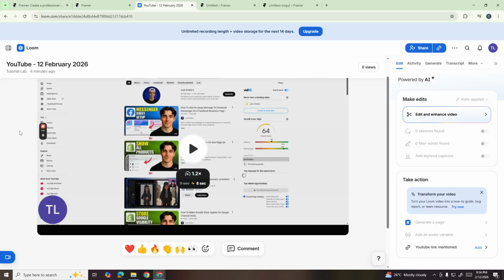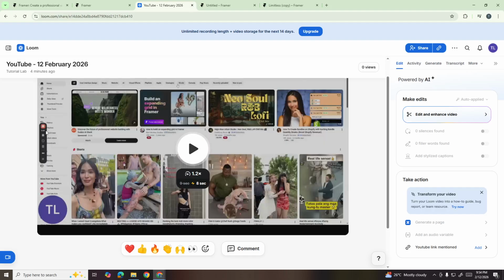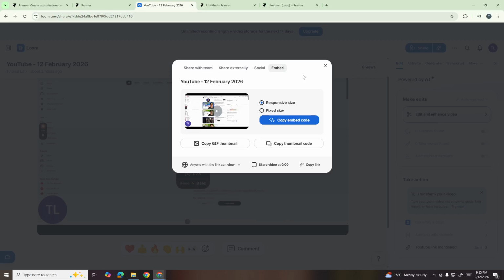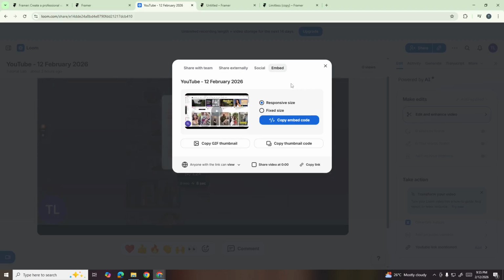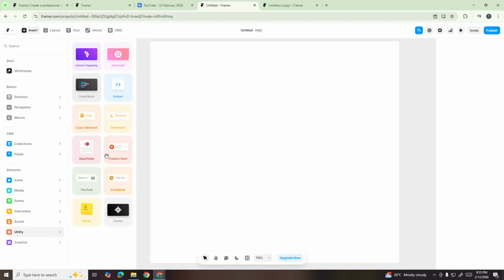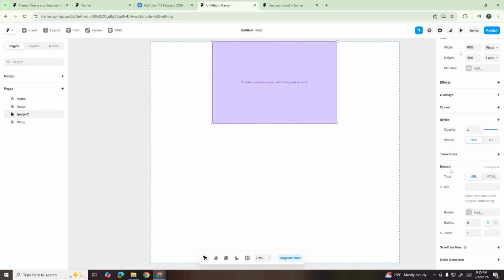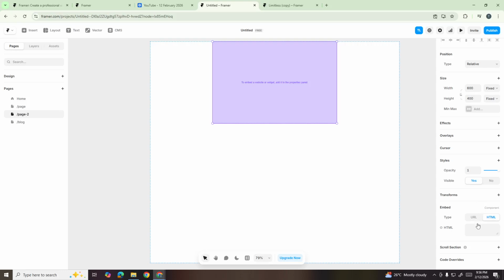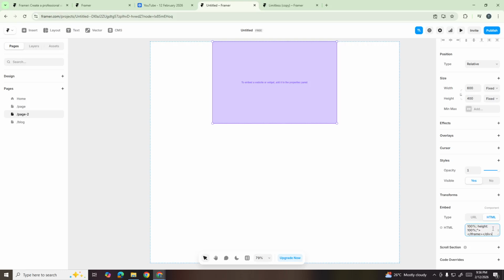How To Embed Loom Videos In Framer (Tutorial 2026)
Along the way, you'll learn how to embed Loom videos in Framer, add Loom video player to Framer, integrate Loom recordings into Framer, setup Loom videos on Framer site, use Loom embeds within Framer, Framer tutorial Loom video embedding, display Loom content in Framer, Framer design with Loom videos, enable Loom video embedding Framer, connect Loom videos to Framer, adding Loom recordings to Framer, create Loom video embed in Framer